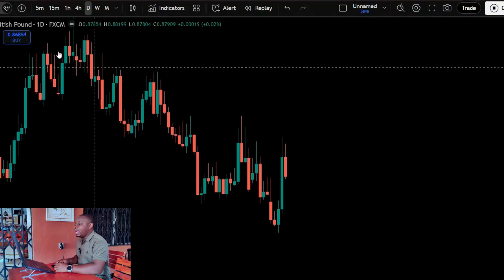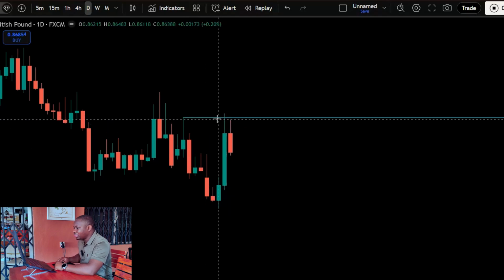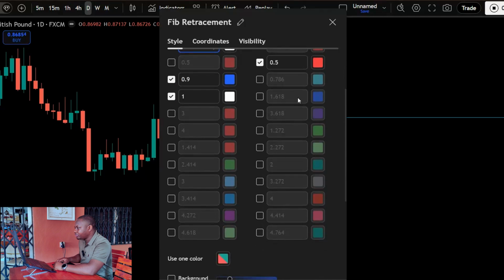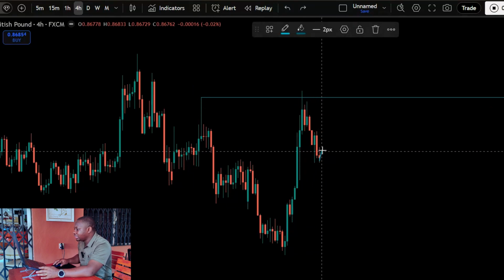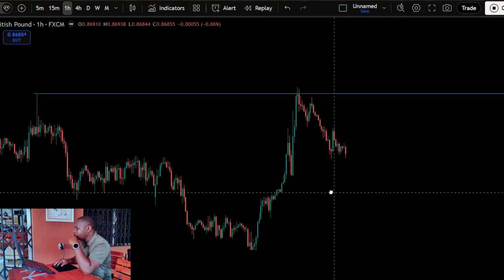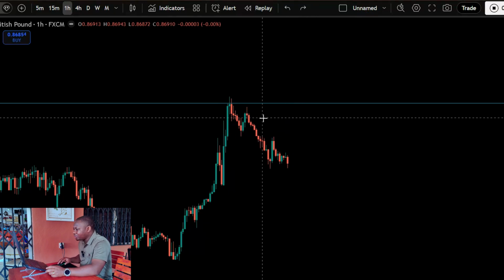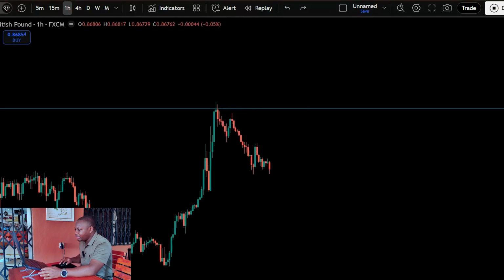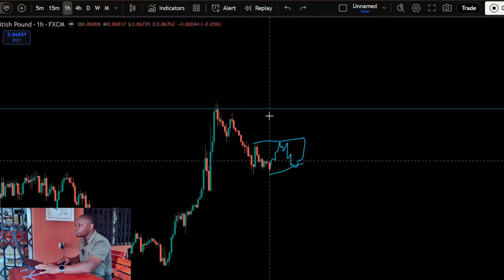How to Improve Forex Market Forecasting | Trade with Consistency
Most traders lose not because they can’t trade — but because they can’t forecast the market correctly.

In this video, I break down the key things every trader must consider when forecasting the forex market, so you can stop guessing and start making clear, high-probability trading decisions.

You’ll learn how to:
Improve your market analysis accuracy
Understand what really matters when forecasting price movement
Build confidence in your trade bias
Trade with more consistency and less emotional stress

If you’re tired of inconsistent results and want a clear forecasting framework, this lesson is for you.

📌 Watch till the end and apply these principles in your next trade.